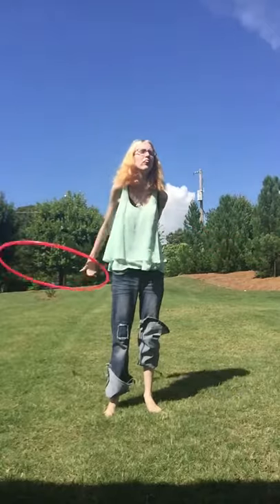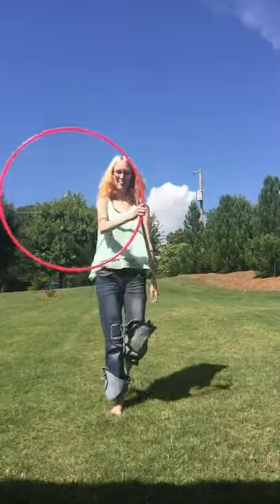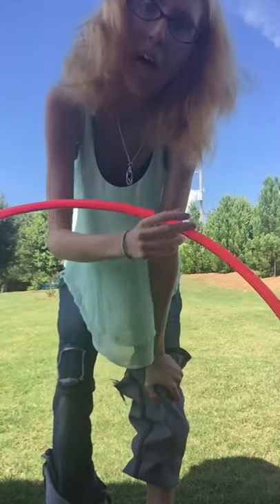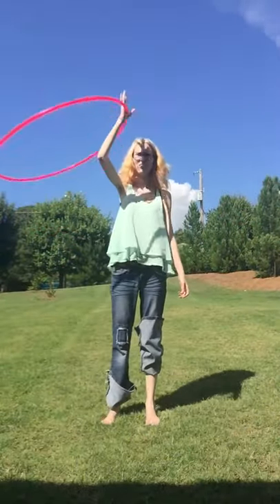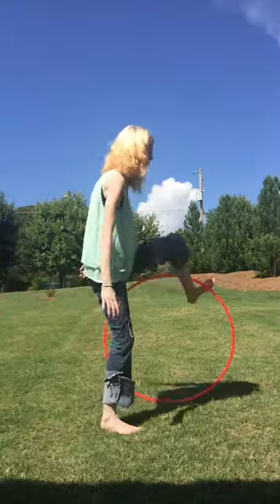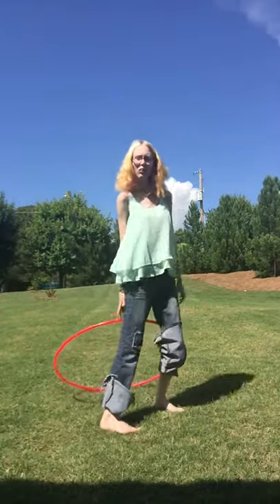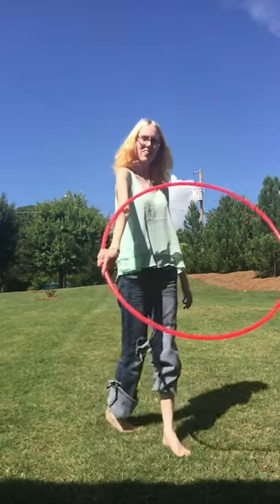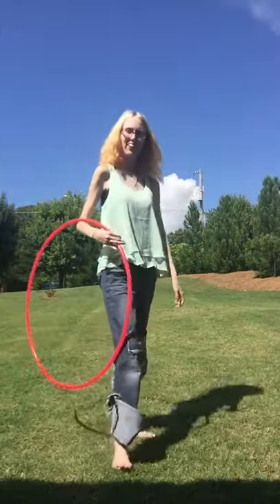Hula Hoop Tricks: The Scorpion Tutorial (less than 2 minutes)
Hula Hoop trick tutorial for The Scorpion. It's a very easy trick and it can make a wicked combo! I start in lasso position, go around my body, drop on my foot, bring around, grab with my hand, do a fold and go into isolations!